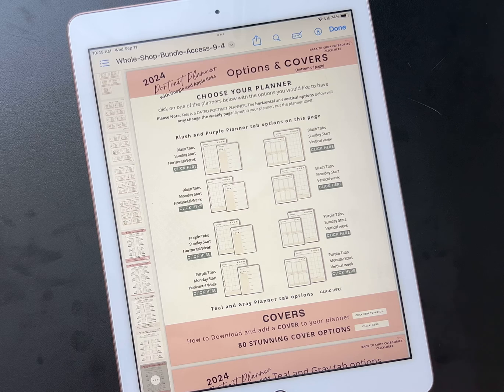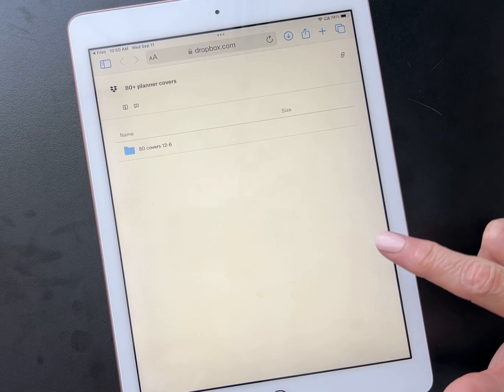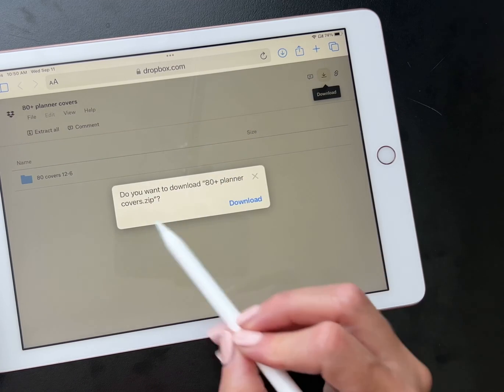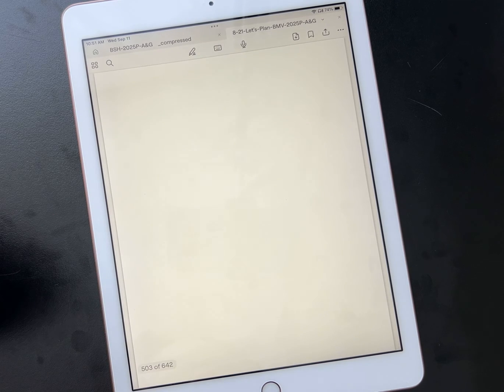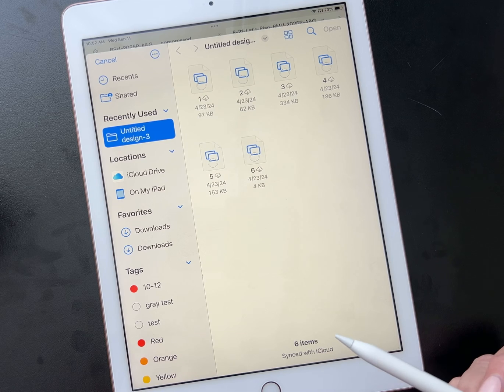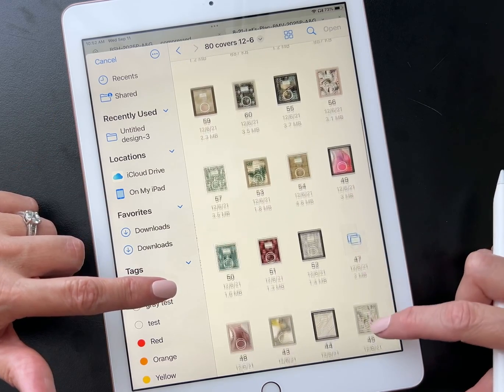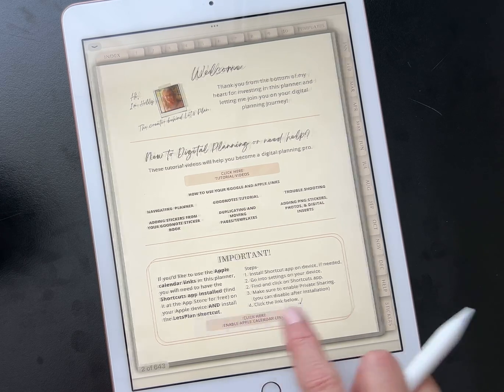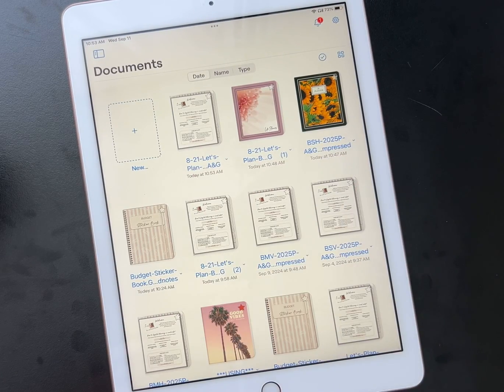How to download and add a digital cover to a digital planner.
Watch me download and add a digital cover to a digital planner from Let’s Plan Planners.￼